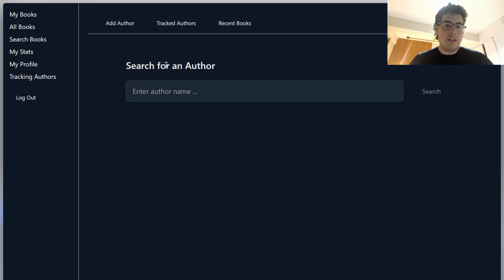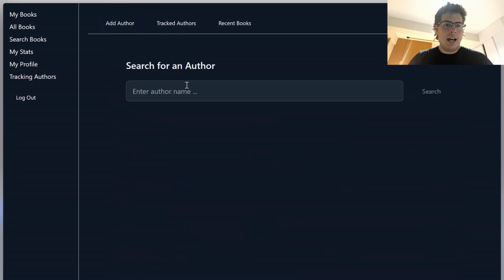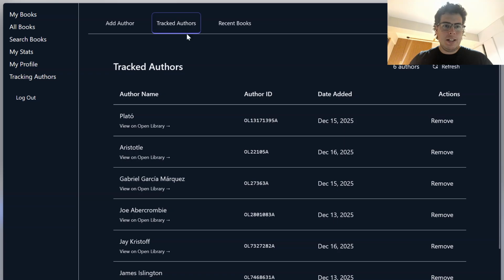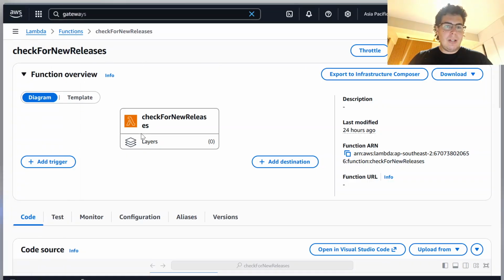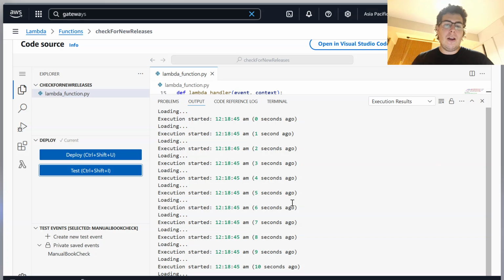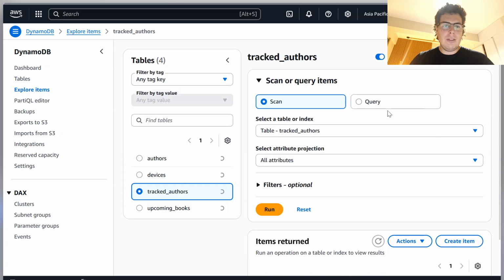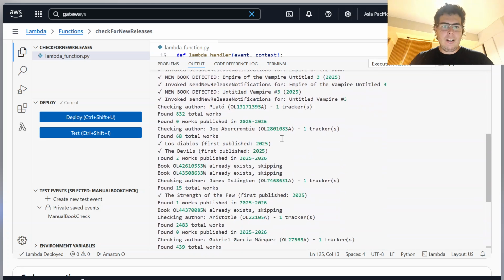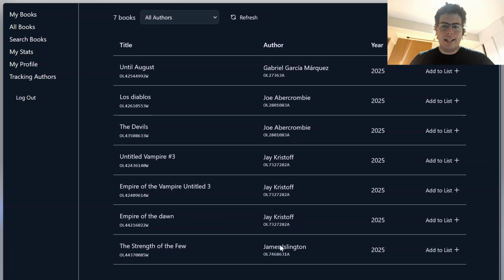Project Tracking Book Releases With APIs, DynamoDB & Lambda (short video)